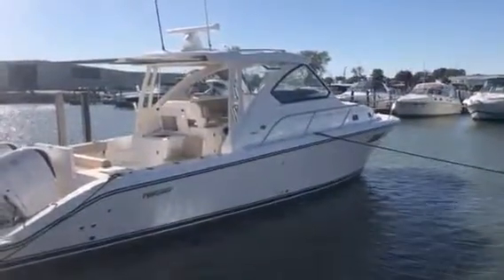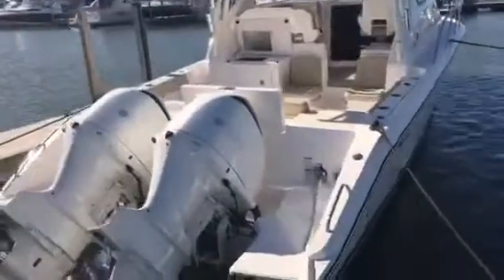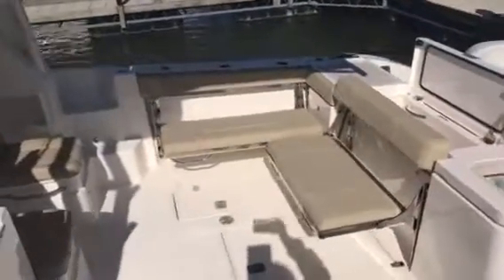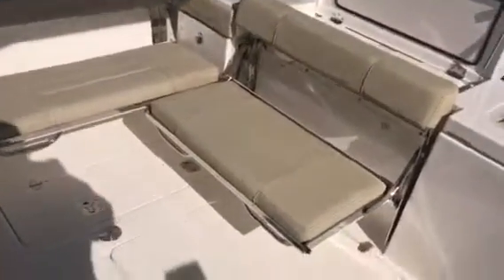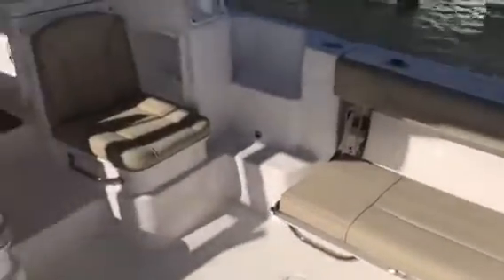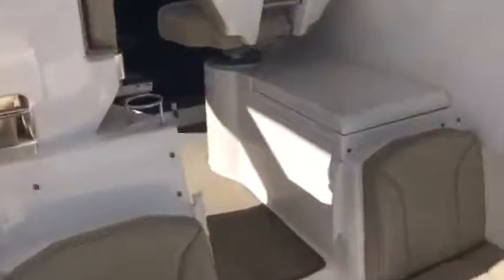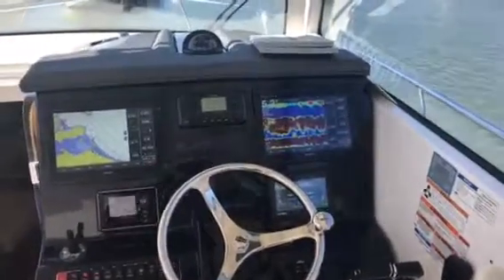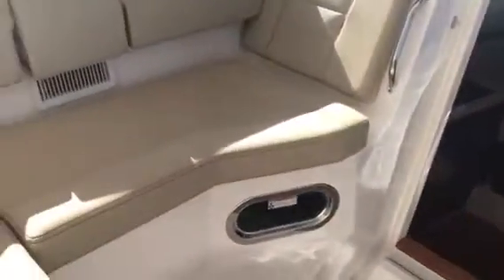OS355 Pursuit ‘18